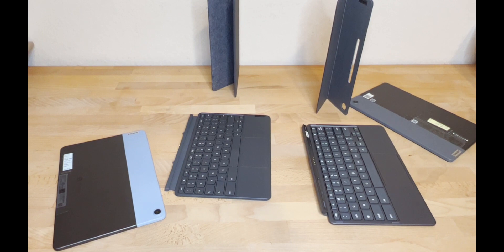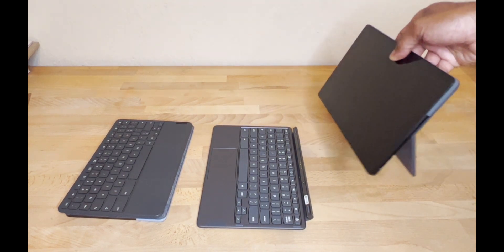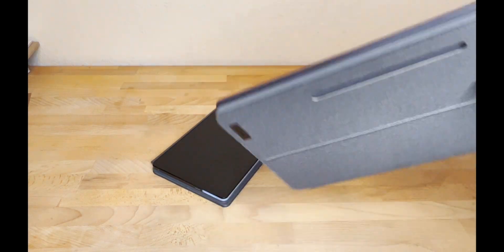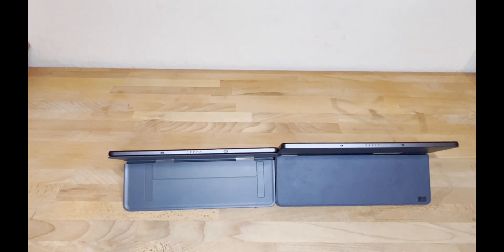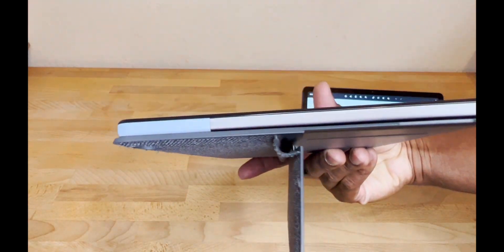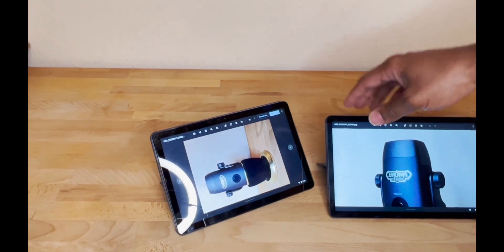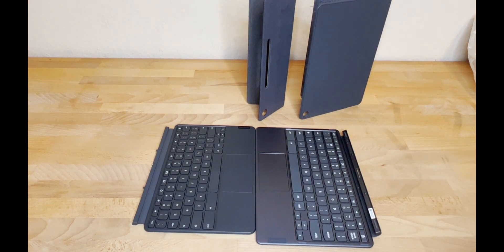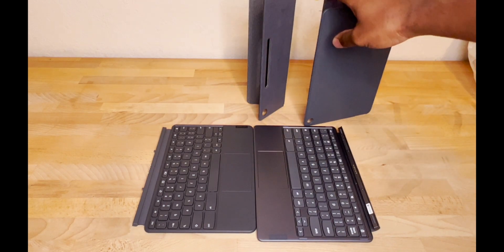Lenovo Chromebook Duet 3 vs Duet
Lenovo Chromebook Duet 3 vs Lenovo Chromebook Duet

Lenovo Chromebook Duet 3 11" vs Lenovo Chromebook Duet 10"

Lenovo Duet 3 11" vs Lenovo Duet 10"

Review
Comparison

00:00 Device Comparison
02:43 Tablet Mode Comparison
05:42 Keyboard & Accessories Comparison
07:37 Screen Comparison
09:14 Sound Comparison
10:41 Camera Comparison
12:29 Wrap Up

Video Steps

File - New Project
2k 60 fps
Rendering - Apple ProRes 422
Audio - Stero - 48 khz

Add Video Clips
Add intro, outro, and middle overlay effects
Add Music

export

- Export Settings -
Right click Apple Devices 1080 or 4k if laptop is strong enough
Duplicate
Format - Computer
Video Codec - h.264 faster encode
Resolution - 1920 x 1080
No - Include Chapter Markers

Ocean Drive
Synthwave

Song
Southbound
Ocean Drive

Trap Drip
Song
Get Under It

Trap Drip
Trap, EDM

Song
Pull Up
Trap Drip

What you can do with our music:
 You can use our music in videos, intros, podcasts, live streams, and online courses. You can even use it if your content is monetized!
 If you're using multiple tracks at once, you can add a single attribution of "Music by CreatorMix.com" in your description.
What you cannot do with our music:
 You cannot use our music to create online radio stations or 24-hour live streams.
 You cannot use our music to create songs that you will register with a distributor or publisher, like Distrokid, CD Baby, etc.
 You cannot reupload our music videos.